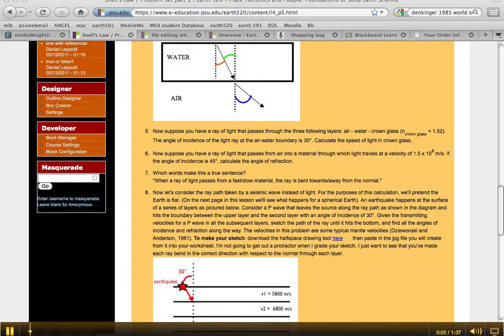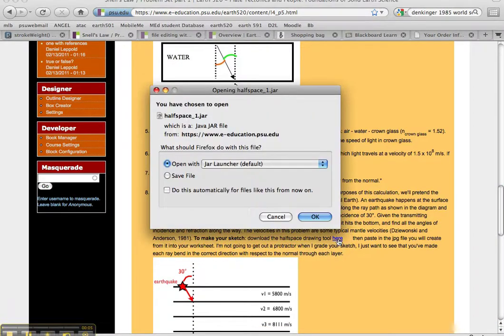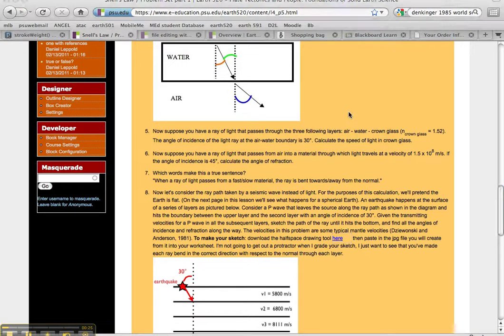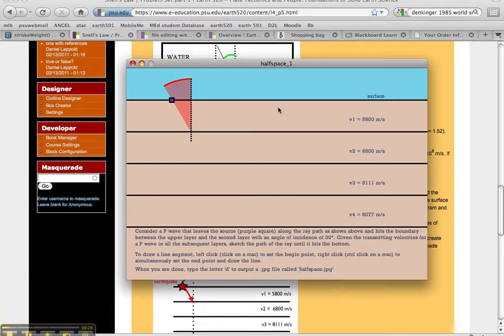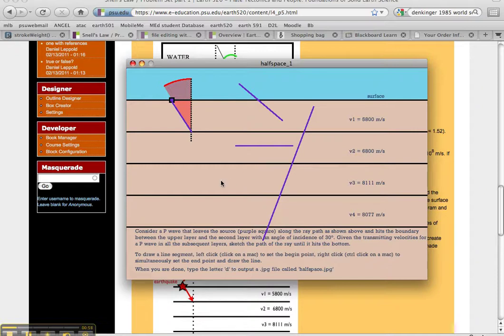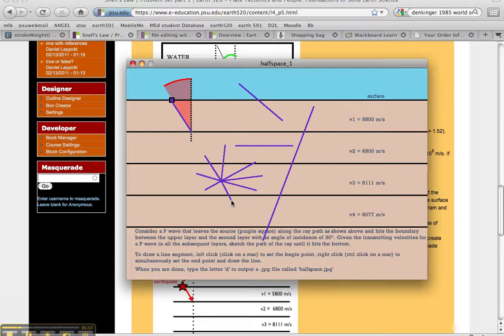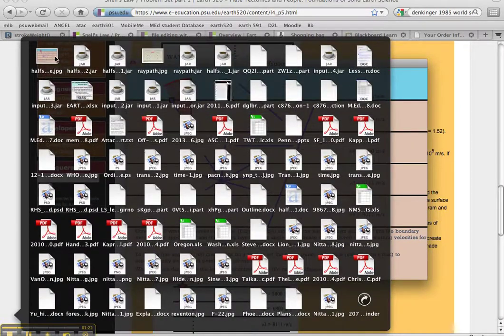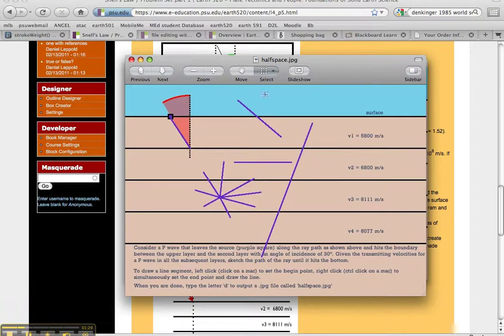Earth 520 Halfspace Drawing Tool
A short video demonstrating the Halfspace drawing tool.